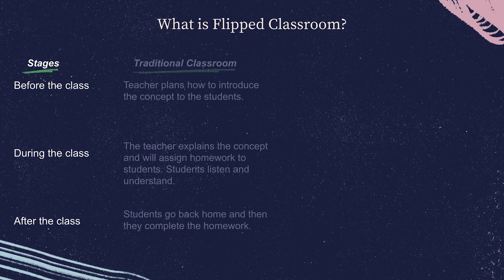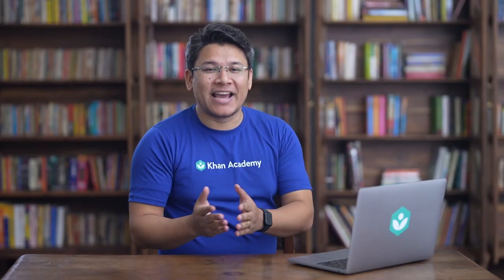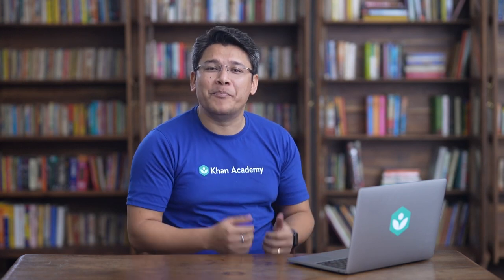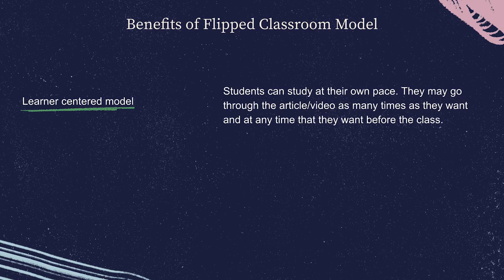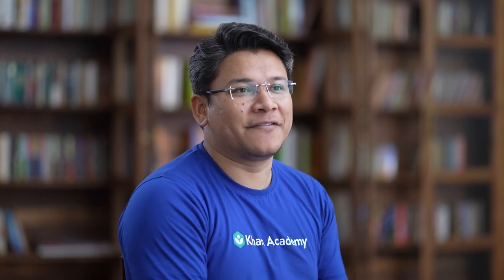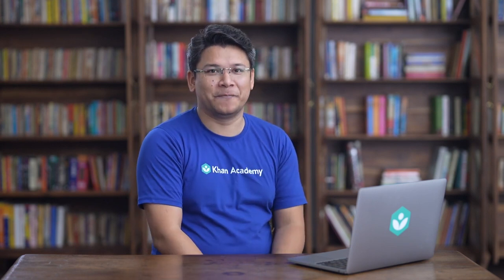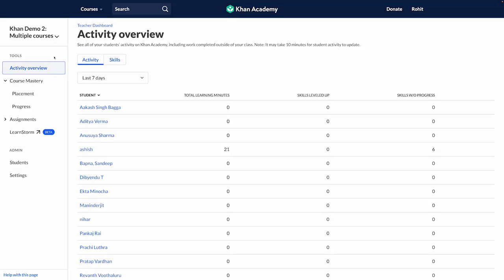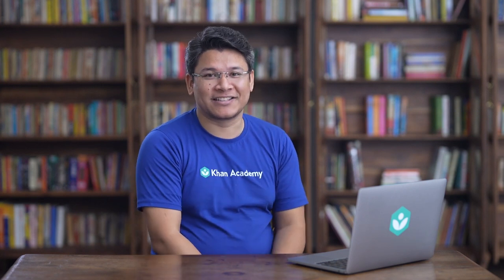Using Khan Academy for flipped classroom | Khan For Educators | Khan Academy India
In this video, we will learn about the Flipped classroom model, its benefits, and how you can use Khan Academy to implement Flipped Learning.